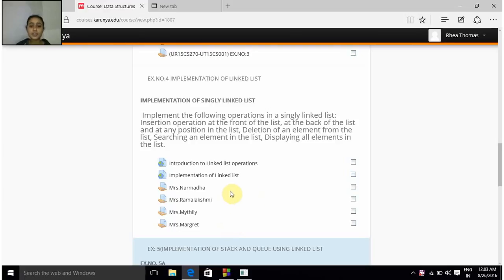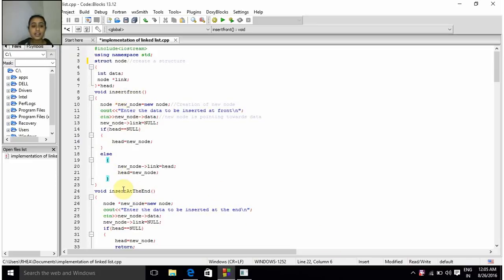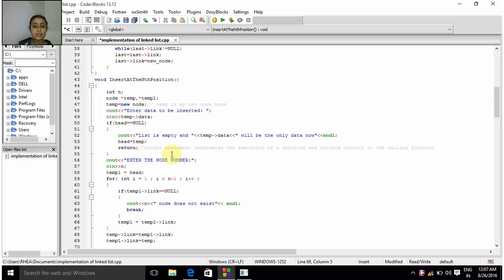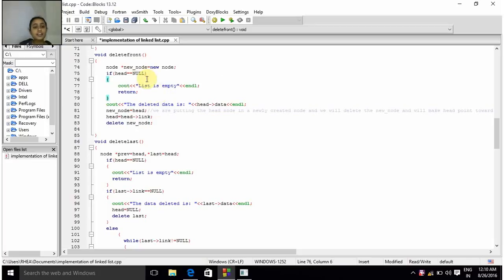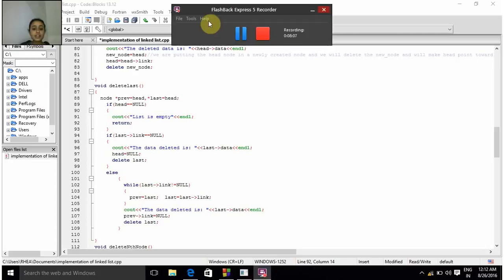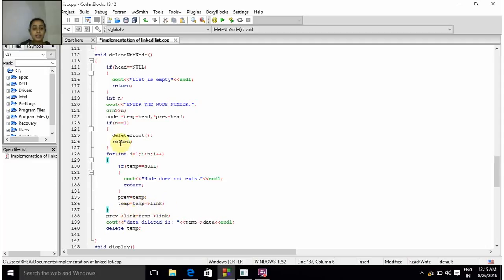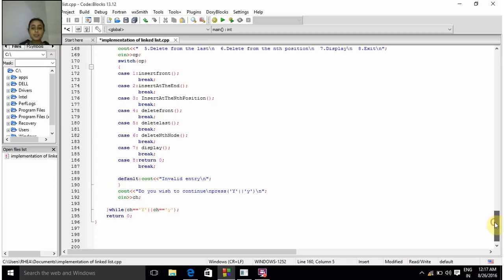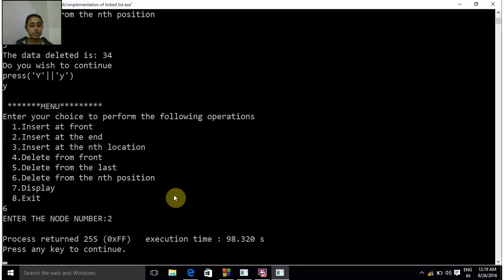IMPLEMENTATAION OF LINKED LIST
Implement the following operations in a singly linked list: Insertion operation at the front of the list, at the back of the list and at any position in the list, Deletion of an element from the list, Searching an element in the list, Displaying all elements in the list.